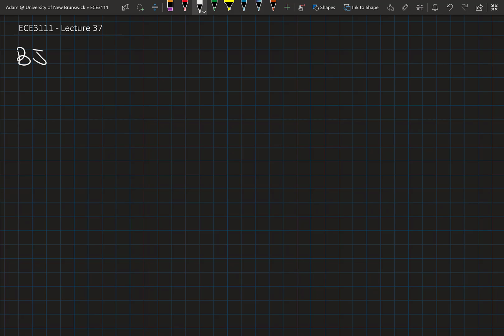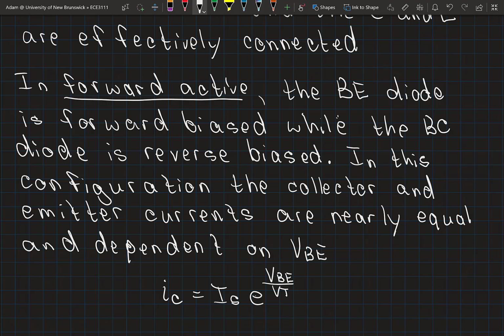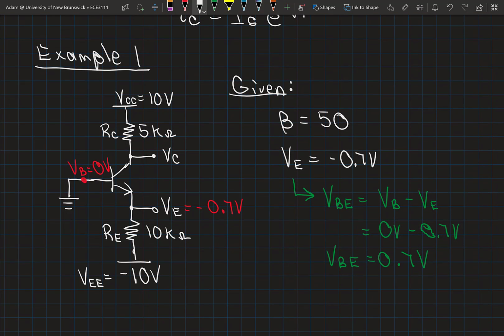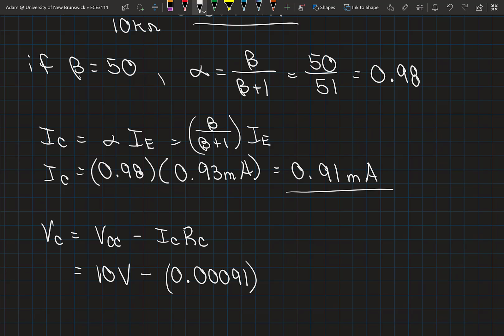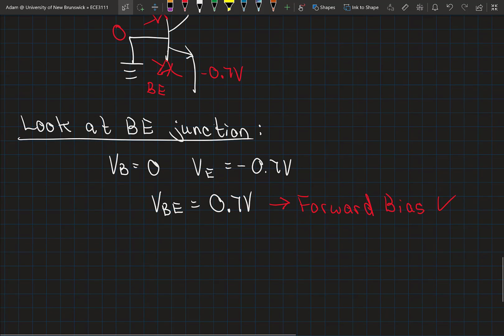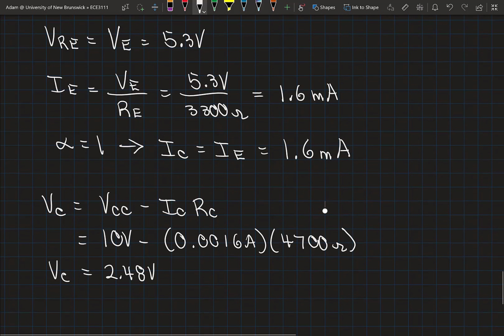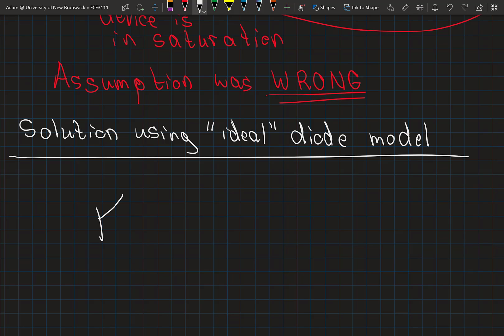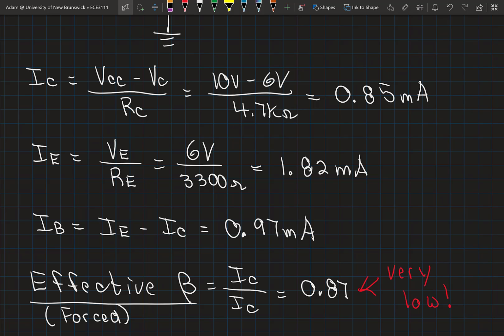ECE3111 - Lecture 37